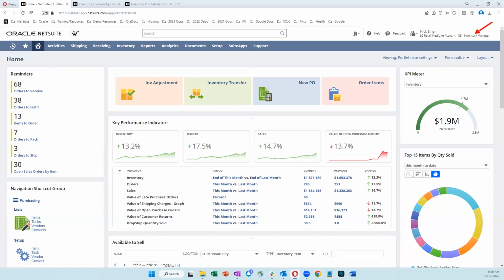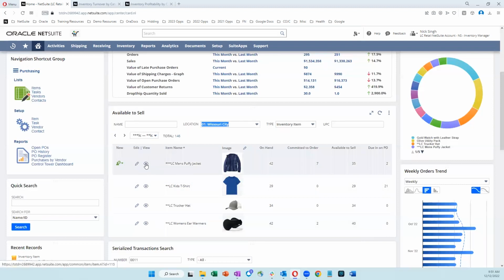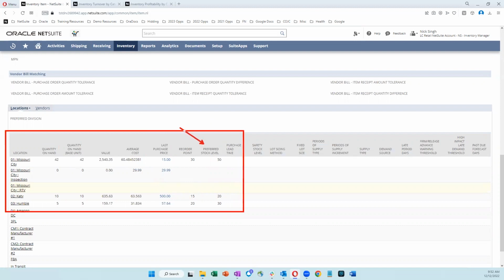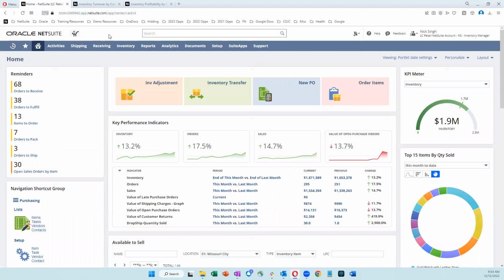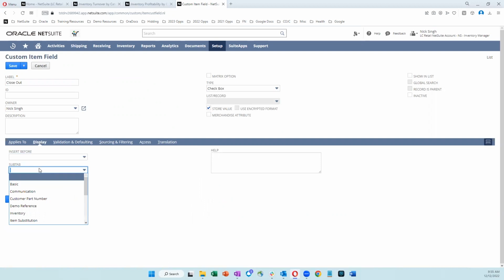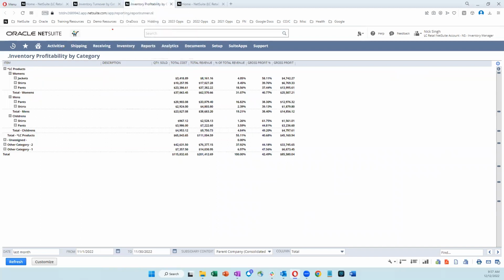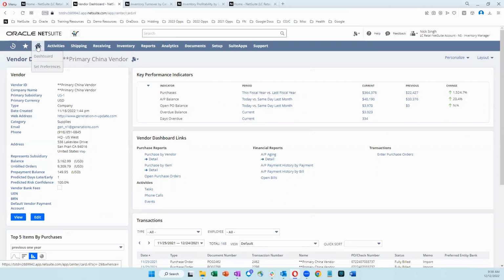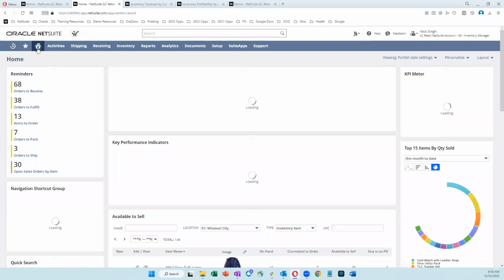NetSuite for Retail: Item & Inventory Management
This video demonstrates NetSuite’s capabilities around item and inventory management for retail companies. NetSuite Inventory Management centrally manages inventory across multiple locations and selling channels, allowing you to optimize the use of your inventory, reduce handling cost, and deliver products to your customers when and where they want them.  NetSuite stores all relevant information related to an item in a single, centralized location making inventory planning and management a lot easier.